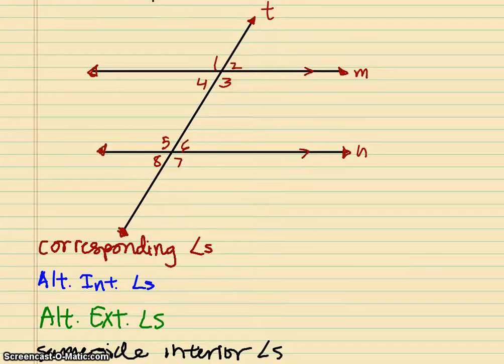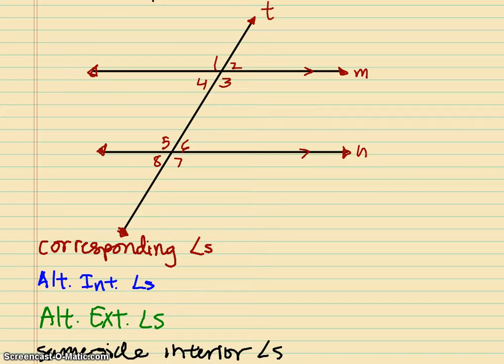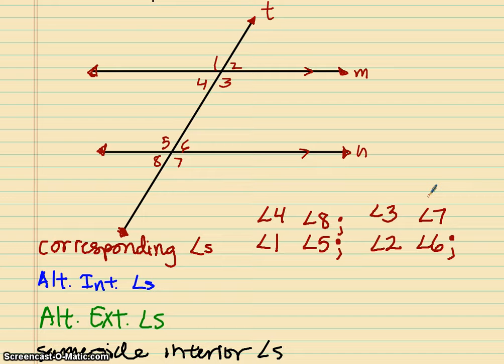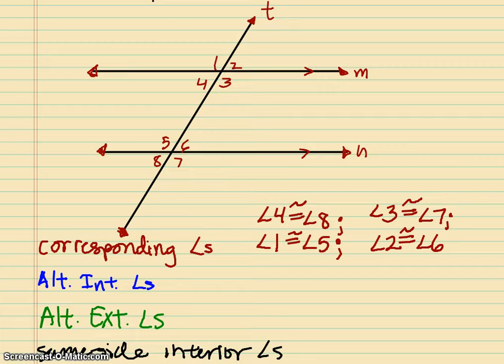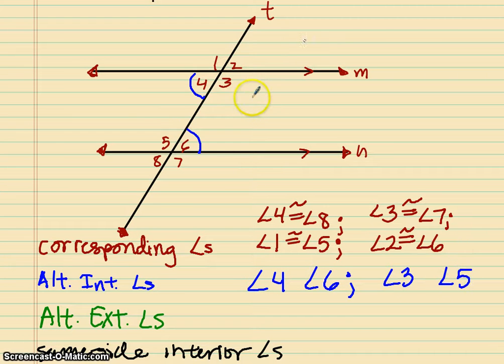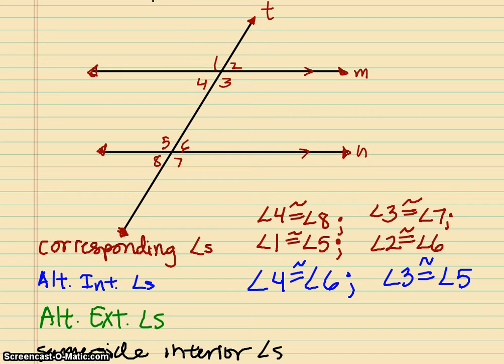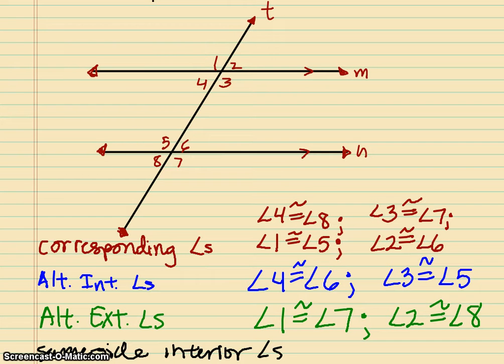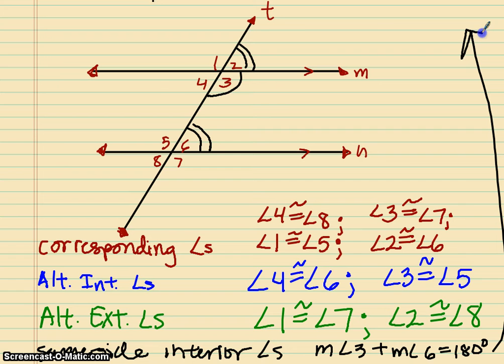All 4 theorems